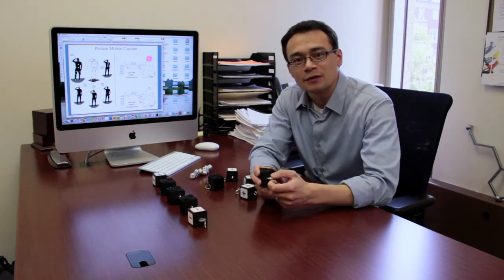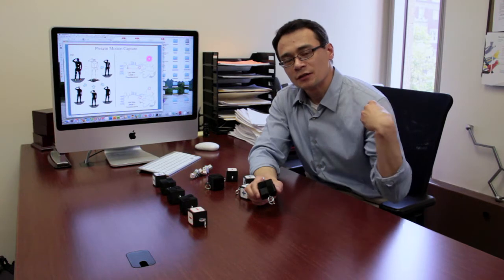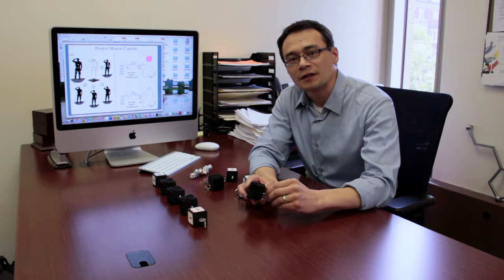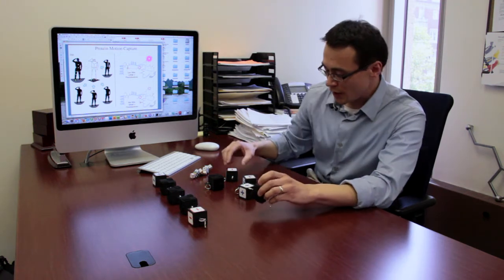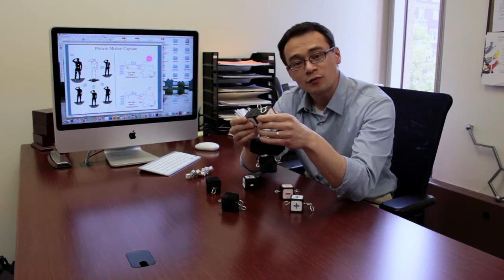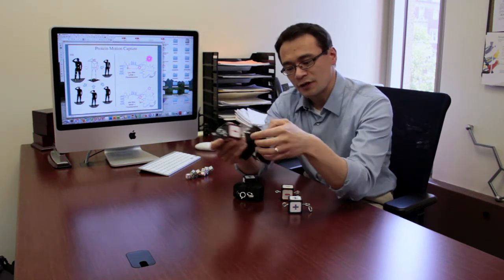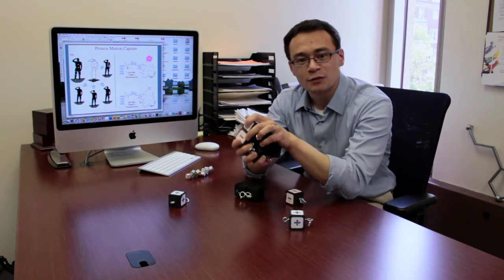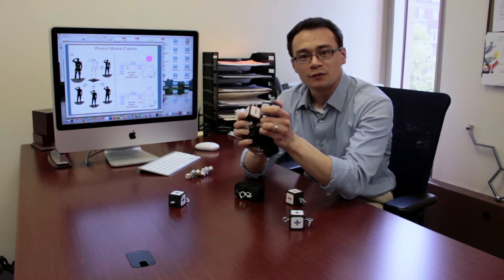A Toy that Explains Protein Folding by E. James Petersson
Proteins fold into unique shapes because of hydrogen bonds, electrostatic charges, hydrophobic forces, and other phenomena, explains E. James Petersson, a chemistry professor at the University of Pennsylvania. He has developed a simple demo that helps explain this concept to students.